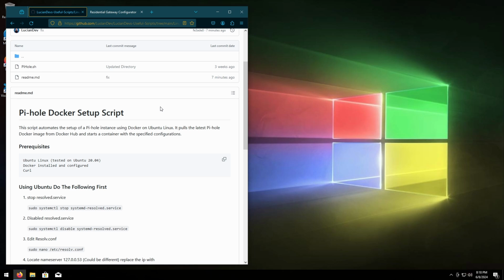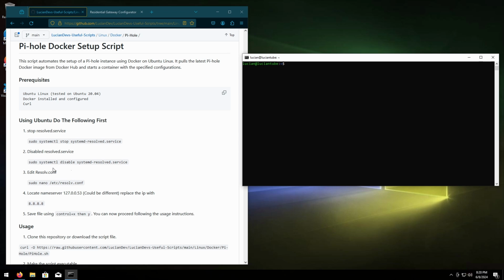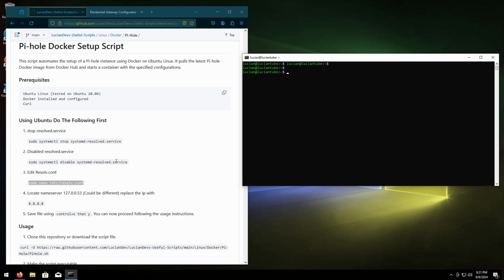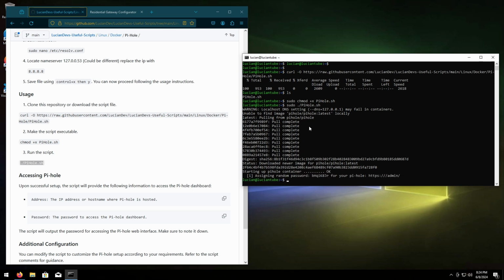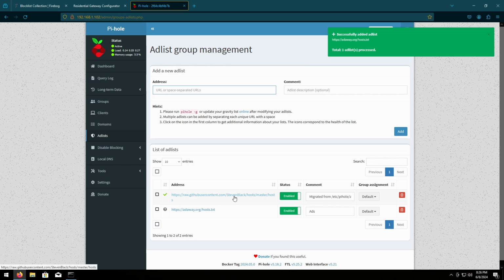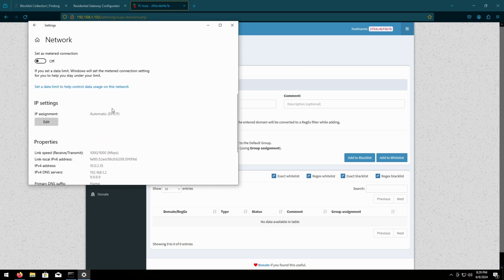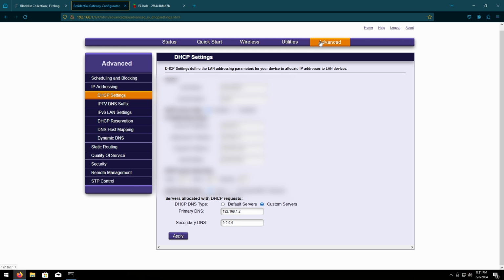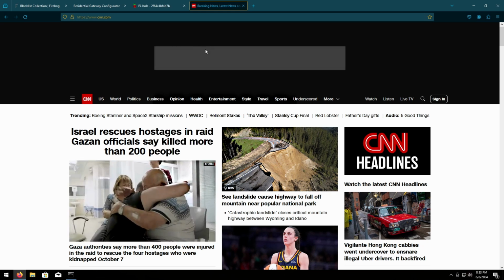Enjoy an Ad-Free Experience: Easy Pi-Hole Setup on Ubuntu 24.04 with Docker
In this video, I'm showing you how to install and set up Pi-Hole using Ubuntu 24.04 and Docker. Follow along as I take you through the entire process from start to finish, including updating your DNS settings on your router to enable network-wide ad blocking. Whether you're a beginner or an experienced user, this step-by-step guide will help you get Pi-Hole up and running smoothly.